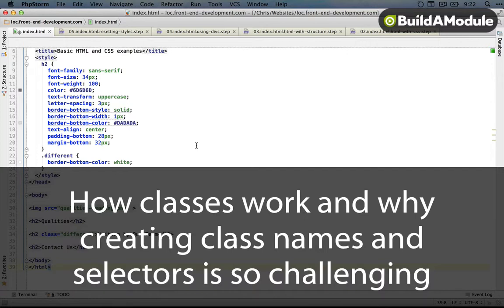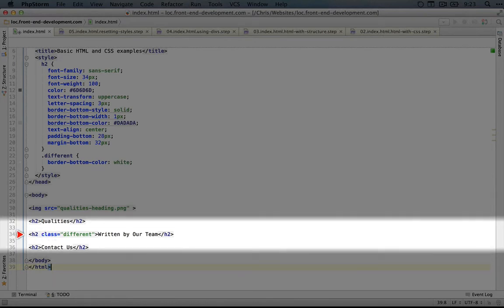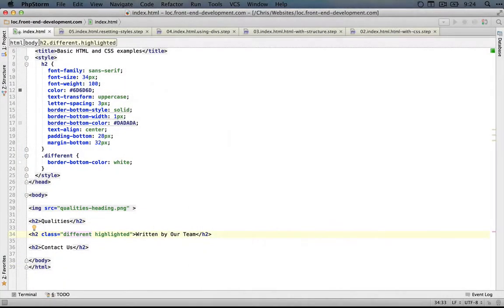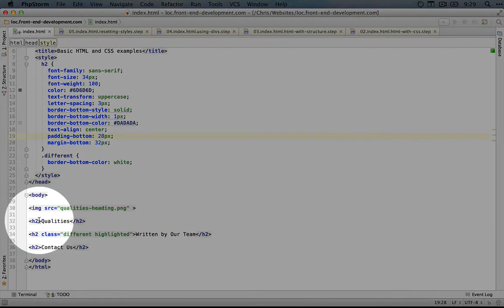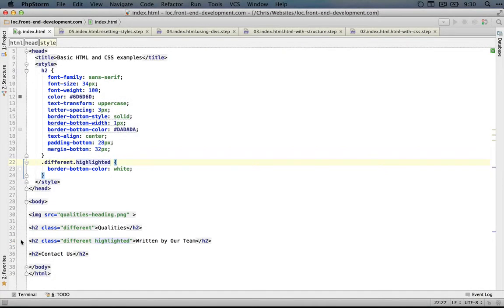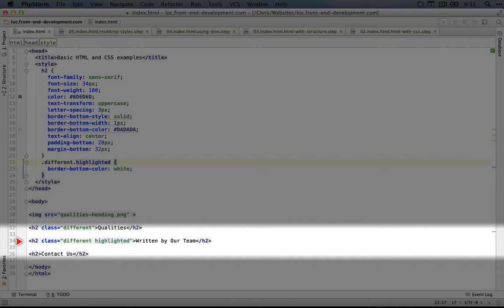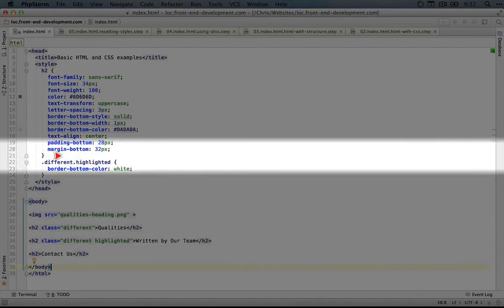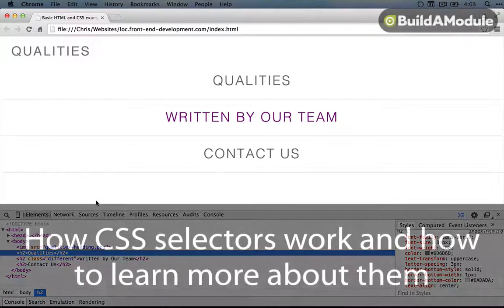31. How classes work and why creating class names and selectors is so challenging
Adding a class to an element is easy. However, deciding what that class should be called, and what specific selector to use to apply a style to that class becomes more challenging more you care about creating sustainable CSS and HTML. If you find yourself challenged by the task, then this video should help bring you into the fold with other front-enders who also face this challenge on a regular basis.